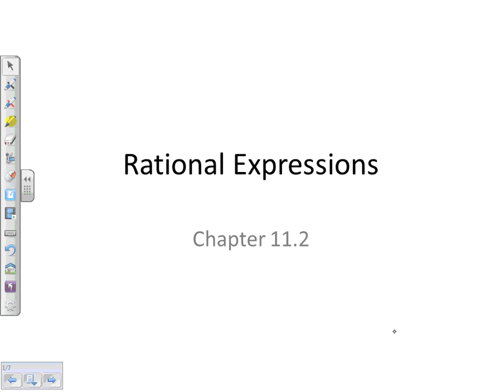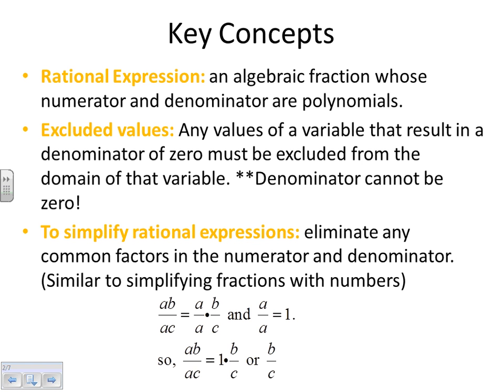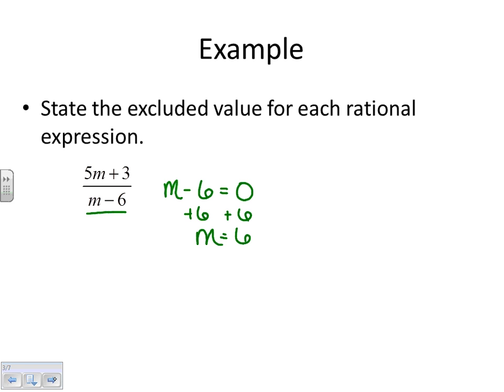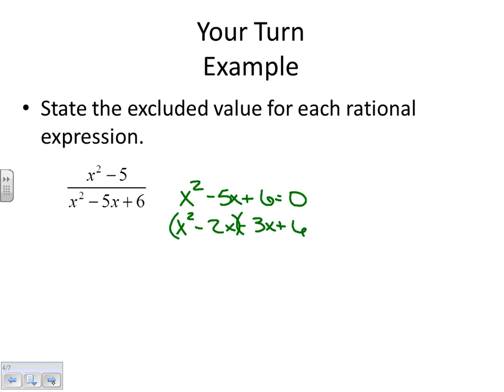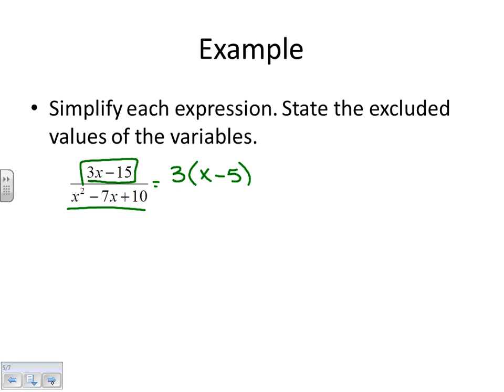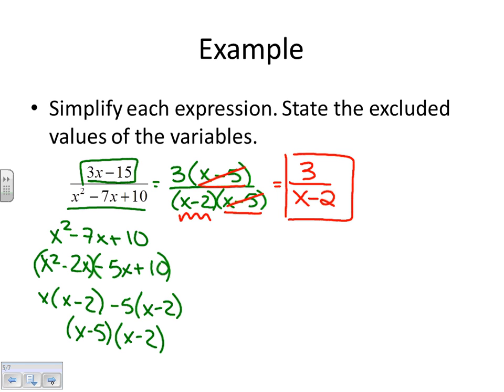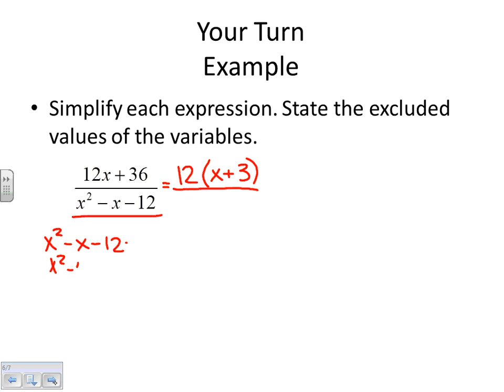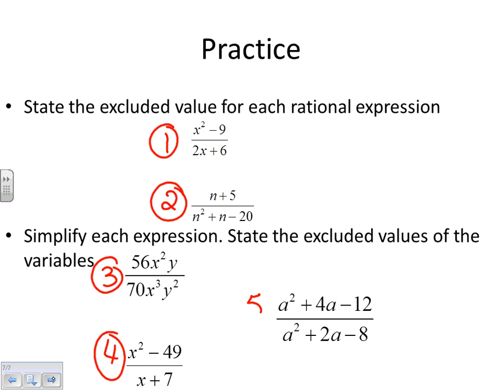algebra 8 ch 11.2.wmv